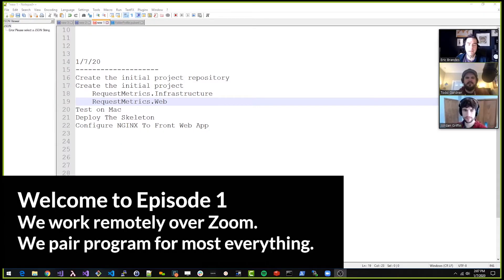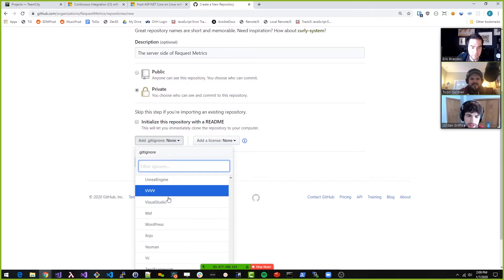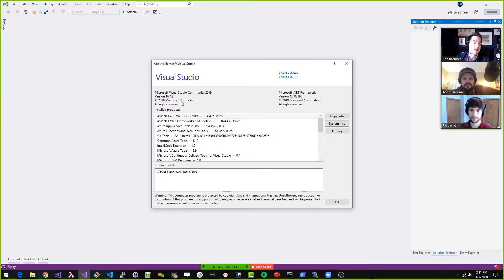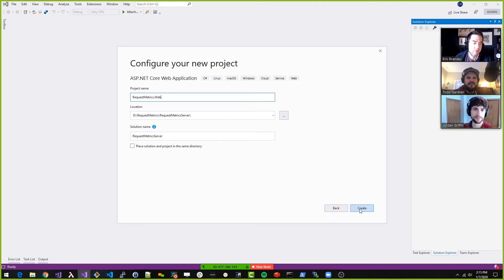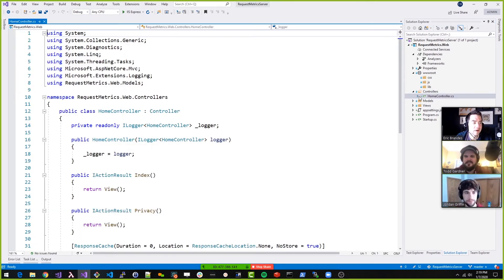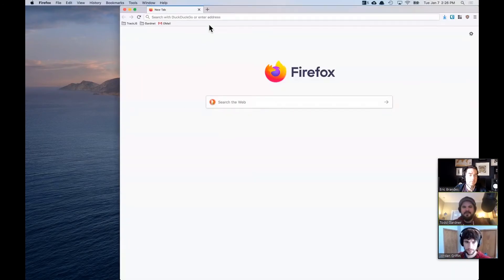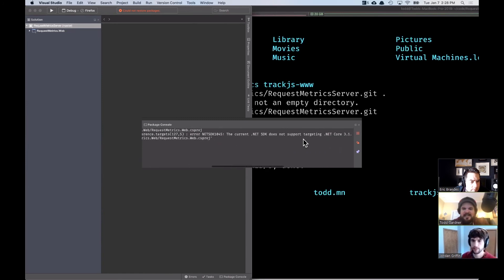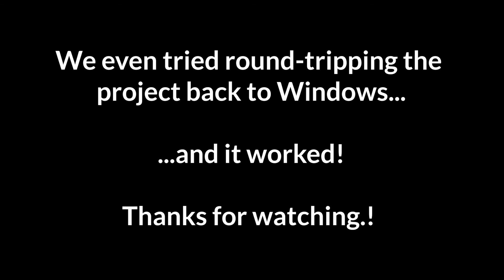Episode 1: Creating a new .NET Core 3.1 Project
Development on Request Metrics begins! Before we can write any fun, (hopefully) money making code, we need to get some unexciting ground work out of the way. First on the list: making a new project in Visual Studio 2019.

Creating a new project is something that most developers don't do very often. This leads to the embarrassing situation where a "back to basics" activity like creating an empty project feels a bit confusing and foreign because of our lack of familiarity. Request Metrics is our first serious ASP.Net Core project. We'll look into how portable .Net core is and whether Todd can develop on his Mac without using Windows inside a VM.